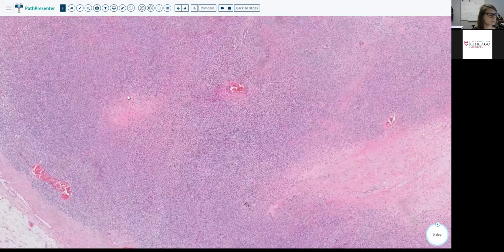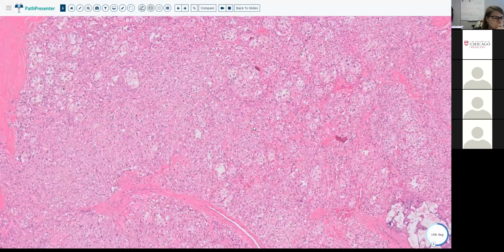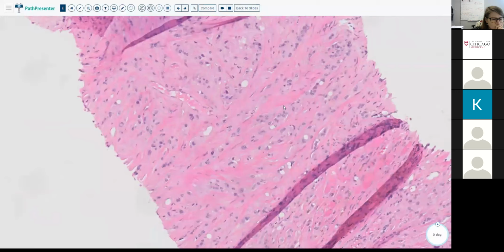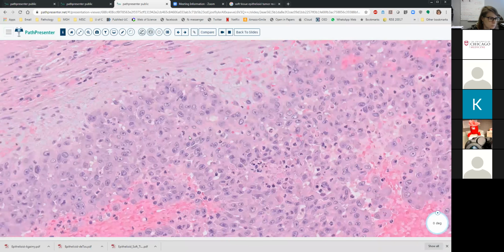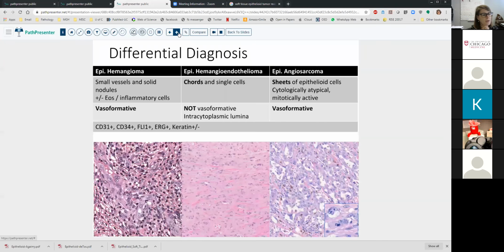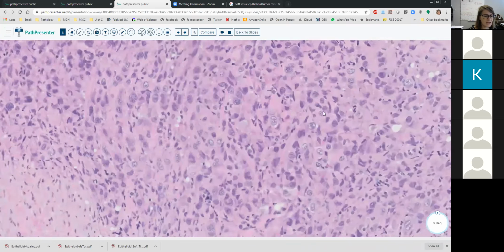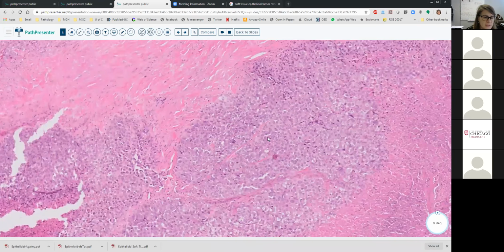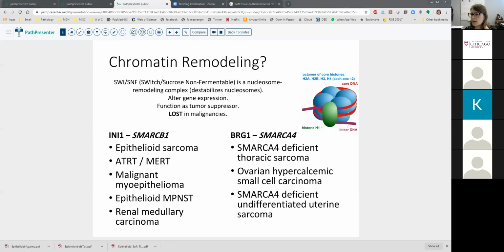Cipriani BST Epithelioid 2020 06 22